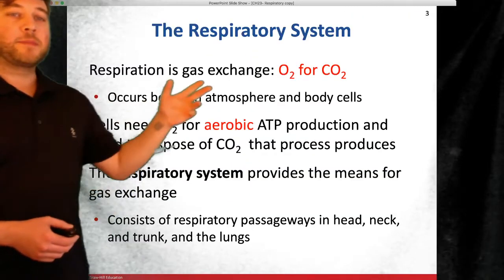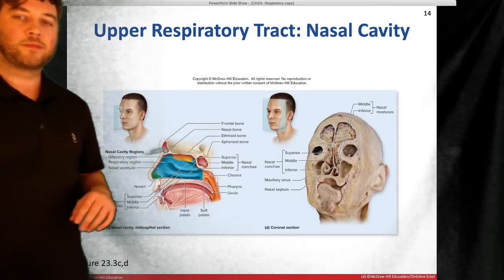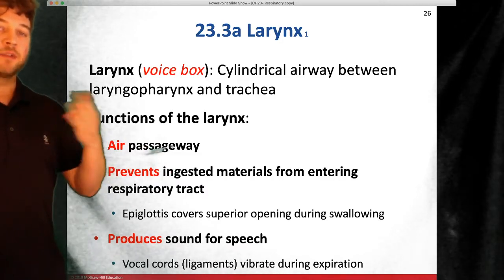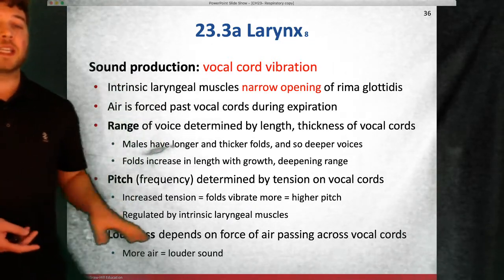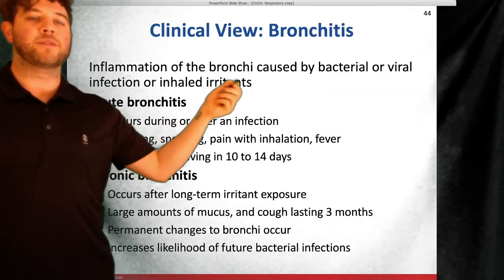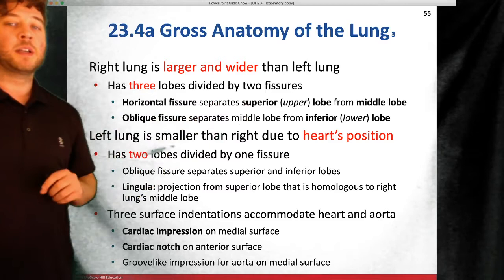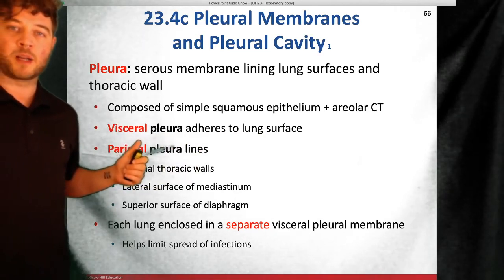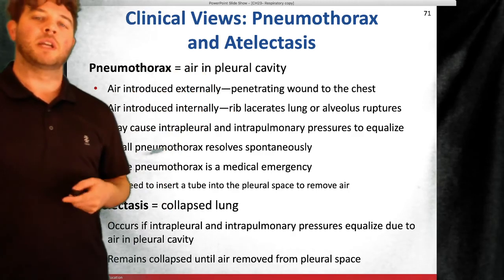Ch. 23, pt 1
0:00 Sec. 23.1
6:11 Sec. 23.2
13:06 Sec. 23.3
33:12 Sec. 23.4